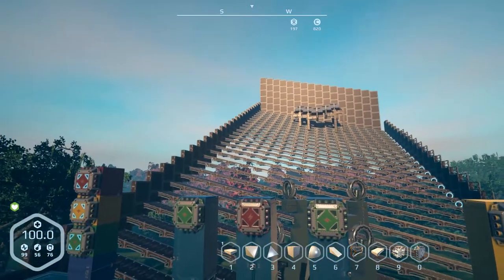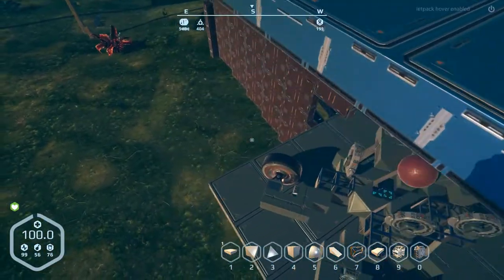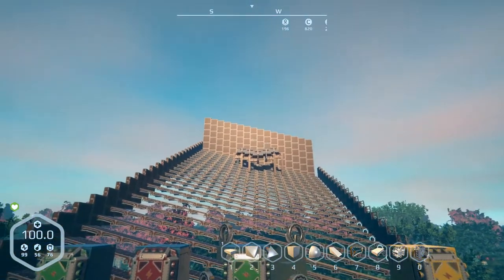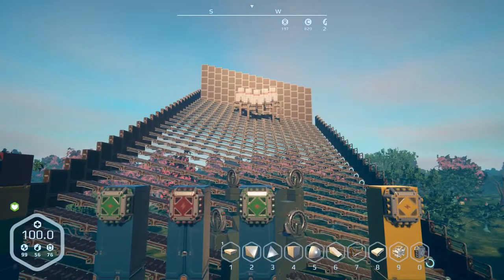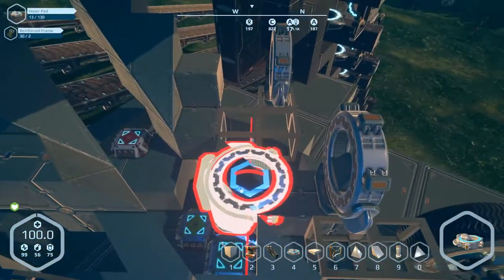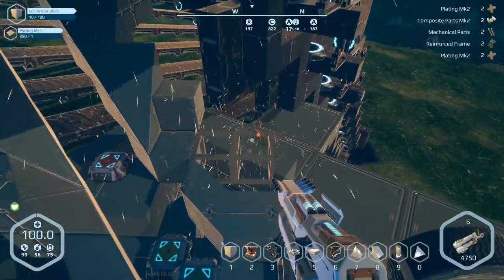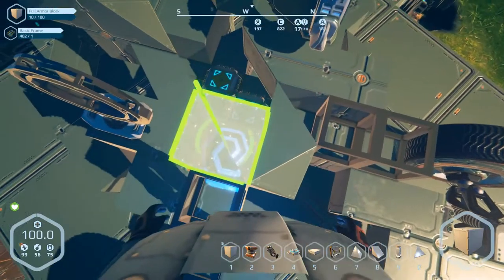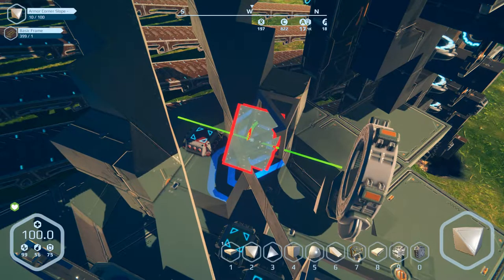Cannonized Bowling Part 2 - Planet Nomads Season 2 - 36